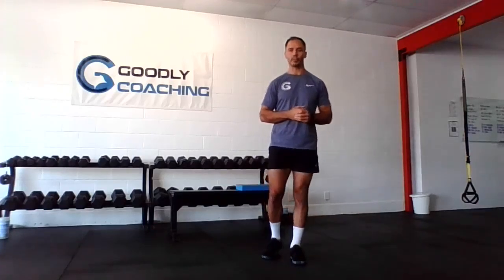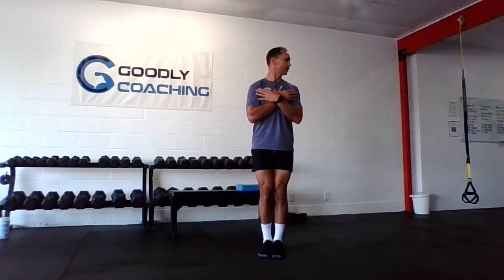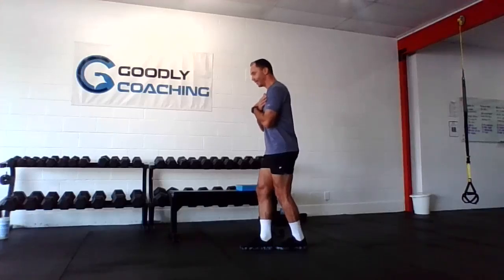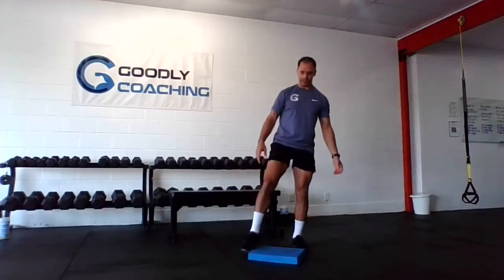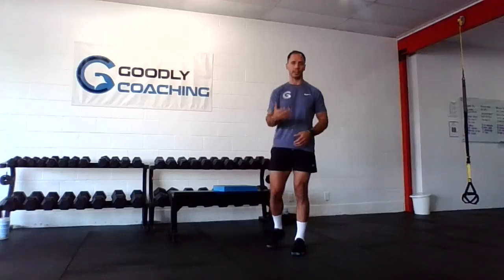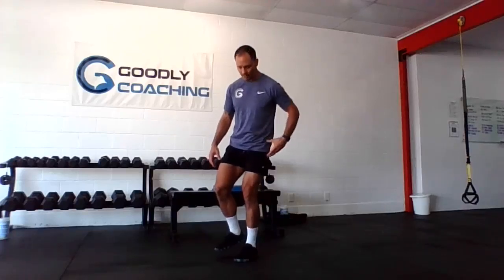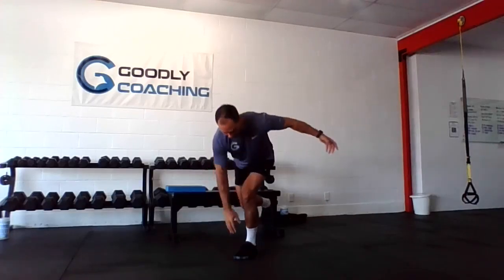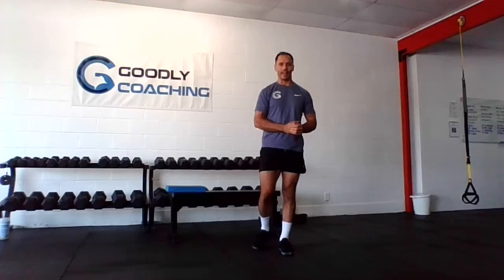How’s Your Balance? …The Overlooked Pillar of Health!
Join Dr. Tom Neblett from Four Points Family Chiropractic, in Austin, TX, as he shares:

1. Why balance is a crucial part of your health
2. Practical exercises to improve your balance
3. The connection between balance and cognitive function

Four Points Family Chiropractic
"A Better Way To Better Health"
          10815 FM 2222
          Bldg 3C Ste 100
      (in River Place Center)
          (512)-345-WELL
                        (9355)